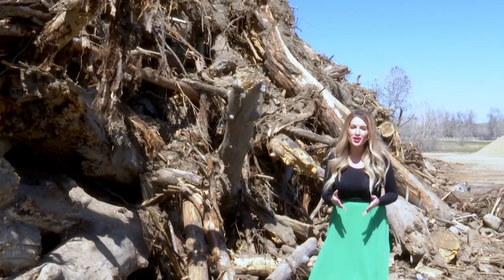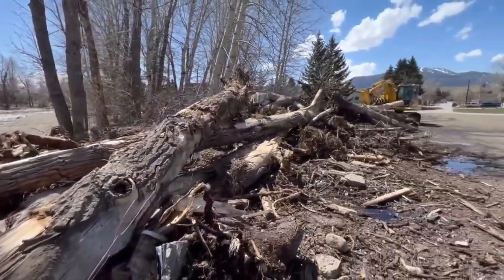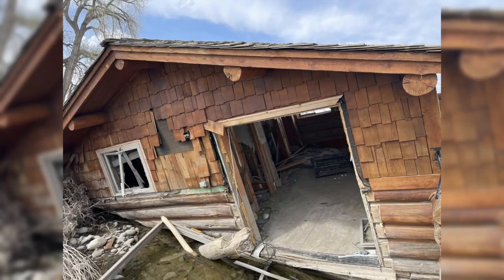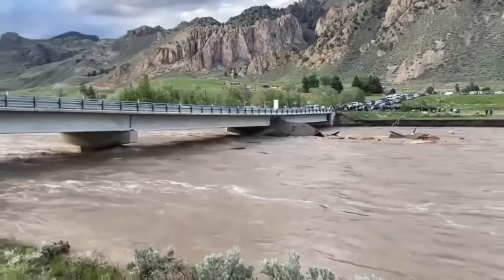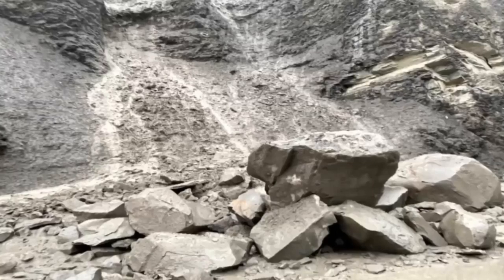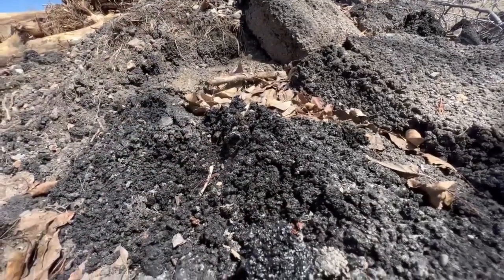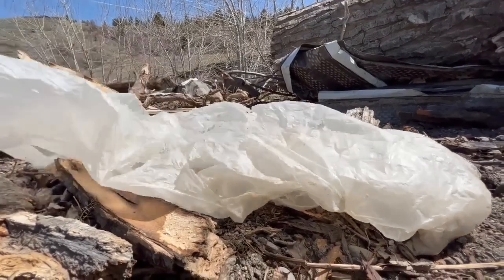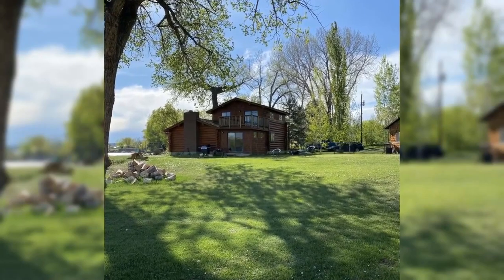A year later: Workers in Montana continue cleanup of '22 flooding